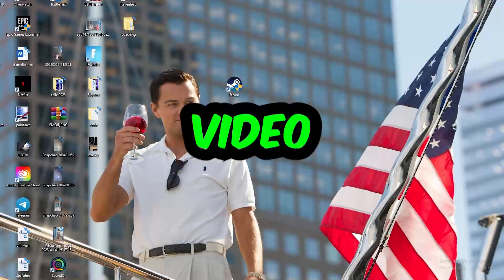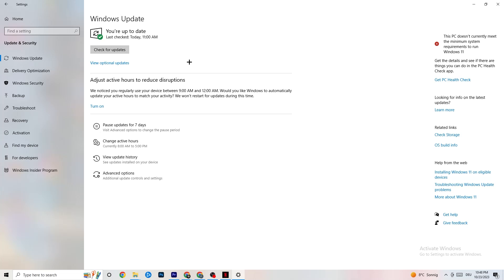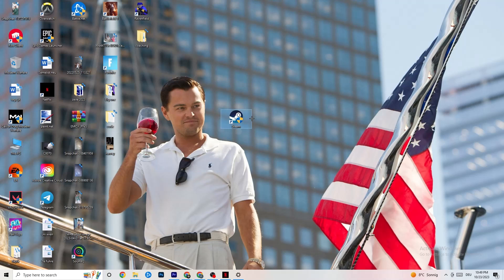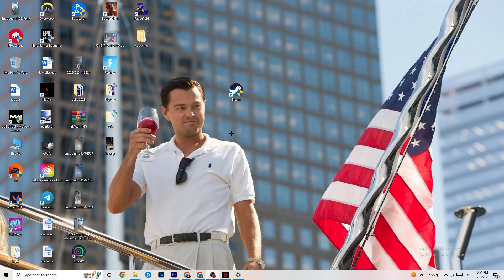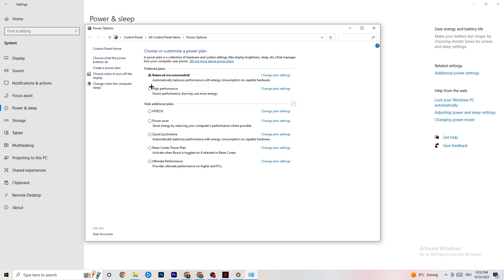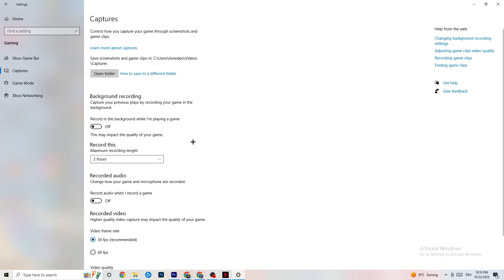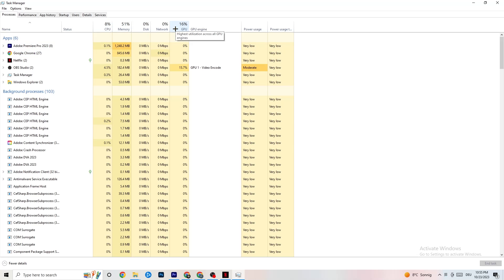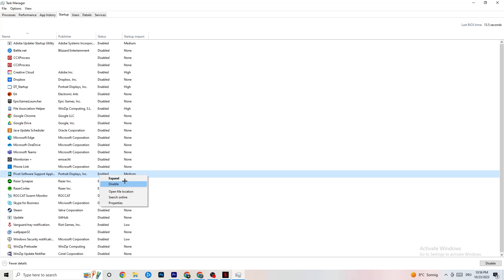How to Fix Battlefield 5 not Launching (100%Fix)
"Having trouble getting Battlefield 5 to launch or open on your PC? Don't worry; we've got you covered! In this video, we'll walk you through the step-by-step solutions on how to fix Battlefield 5 not launching or opening issues. Whether you're facing problems on your laptop, experiencing loading troubles, or the game won't open at all, our troubleshooting guide will help you get back into the action. Say goodbye to launch problems and get ready to join the battle in no time. Learn how to fix Battlefield 5 not launching or opening on PC and ensure your gaming experience is as smooth as possible. Don't let technical glitches hold you back - watch this video for the ultimate fix!